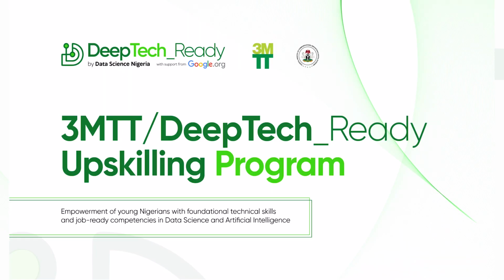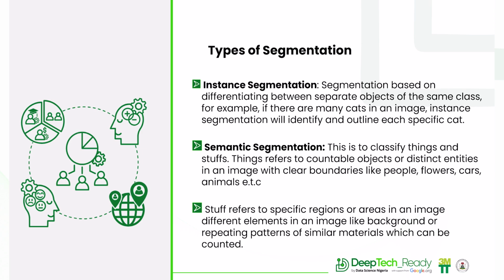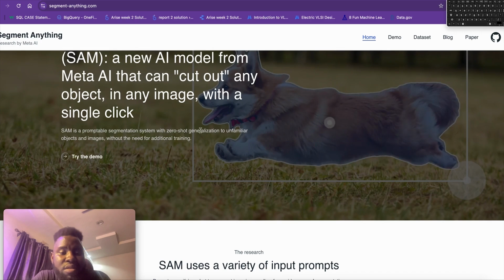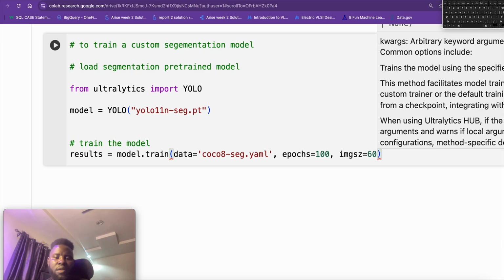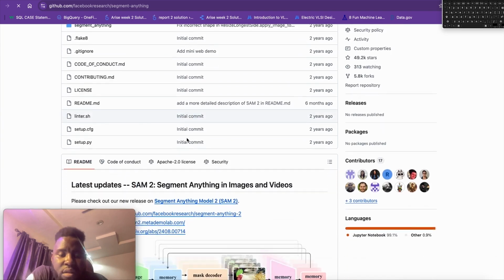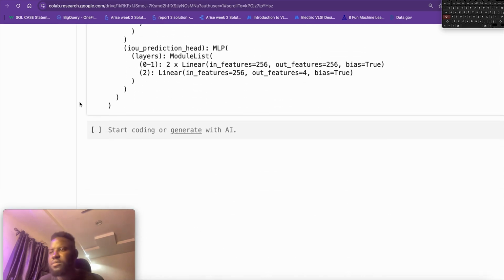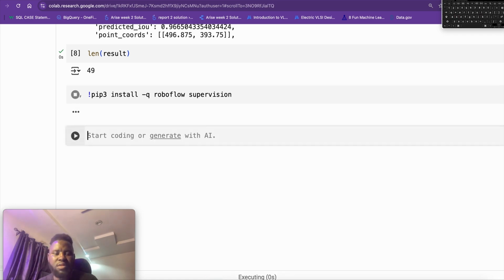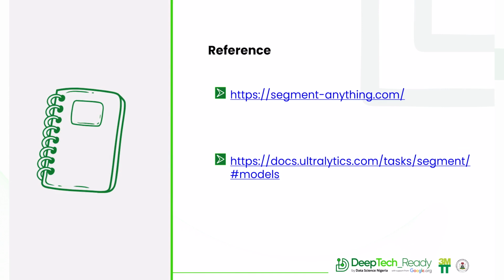Segmentation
Master image segmentation: Learn instance, semantic & panoptic techniques. Hands-on demo with Meta's Segment Anything (SAM) for precise object separation. Perfect for AR/VR & computer vision!